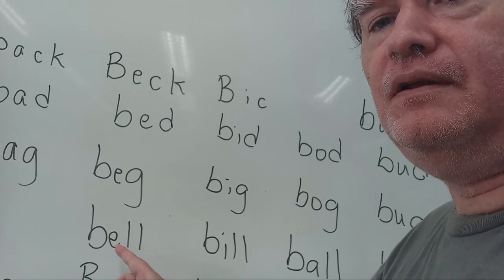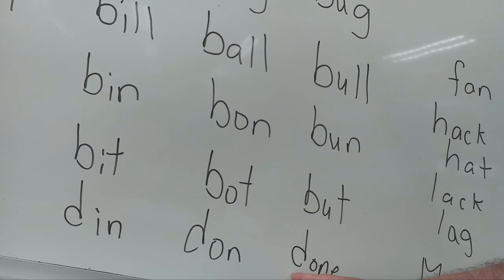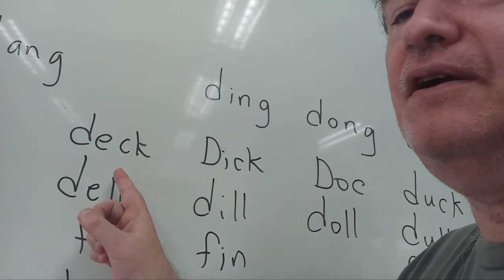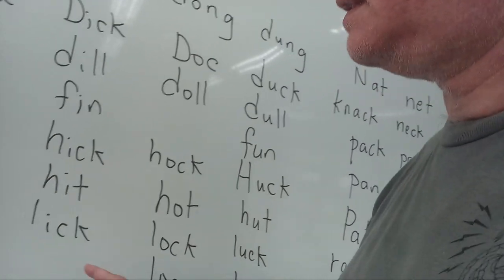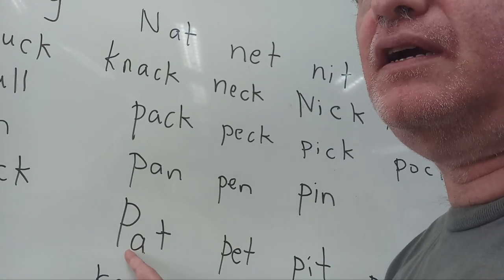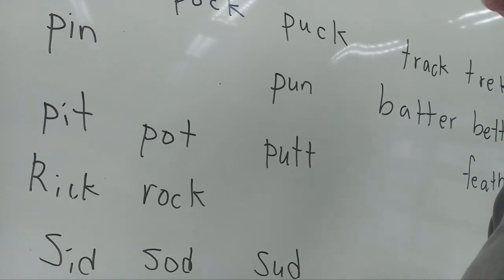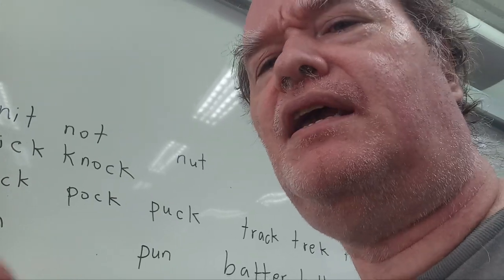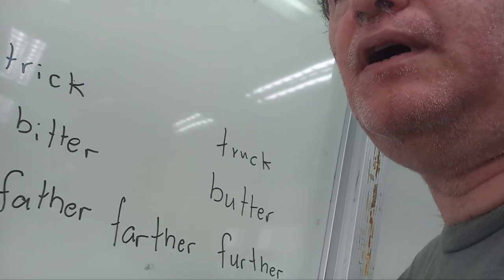Martin's English Lesson 7: Short Vowel Sounds